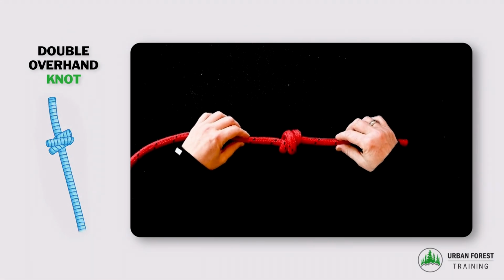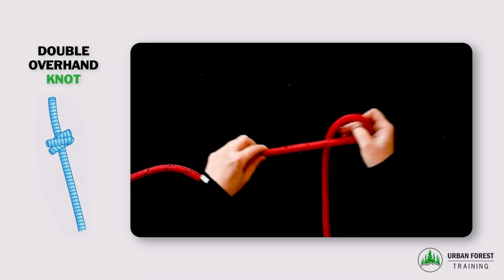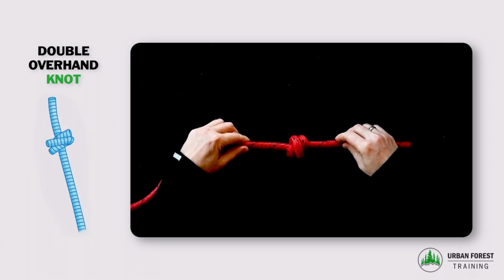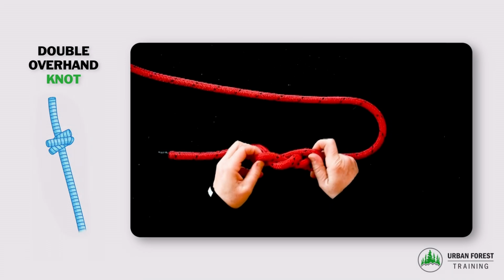Master the Double Overhand Knot with Joe Harris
Knot of the Week: The Double Overhand Knot!

The Double Overhand knot, also known as the "Double Overhand Stopper Knot" or "Ashley Stopper Knot," is celebrated for its simplicity and remarkable utility. This knot is primarily used as a dependable stopper, designed to prevent ropes from slipping through anchor points and safeguard against fraying. It's a reliable choice for ensuring ropes don't accidentally slip through cleats, pulleys, or anchor points, especially when under tension.

Mastering the Double Overhand Knot is valuable to your knot-tying skills, ensuring your ropes are secure and protected. Share this knowledge with your peers to enhance workplace safety and efficiency.